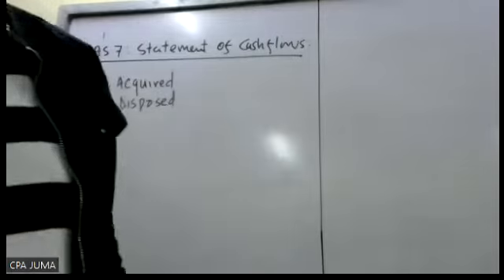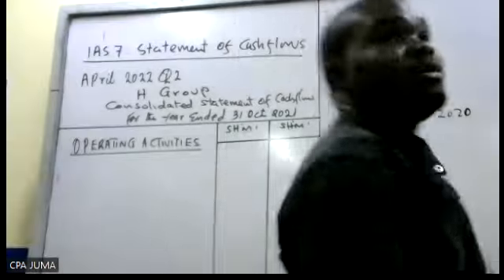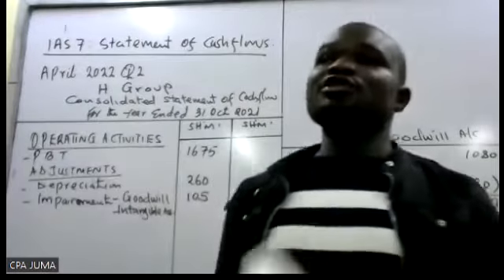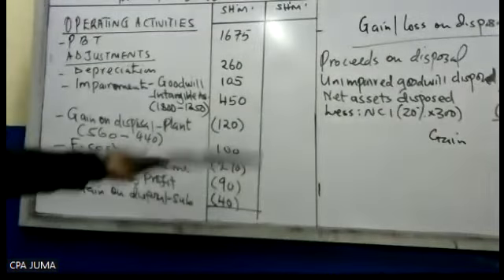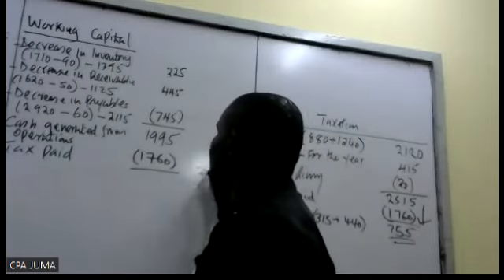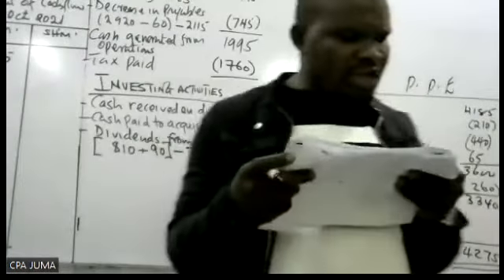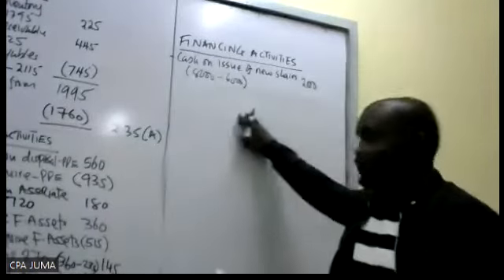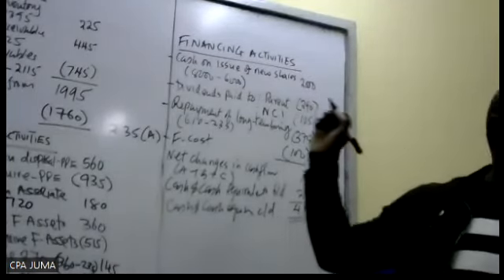AFRA EM 9TH JULY